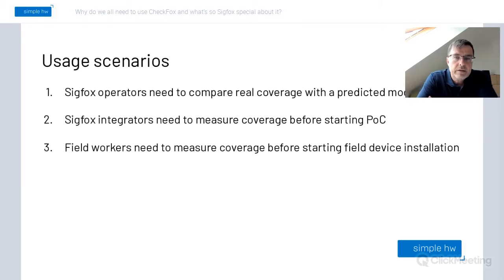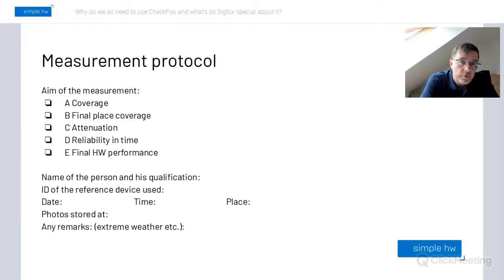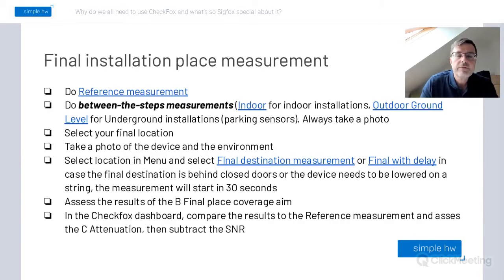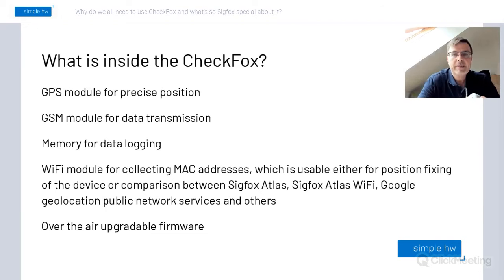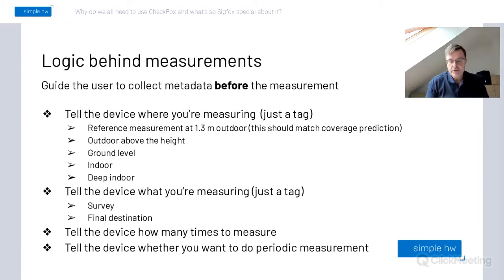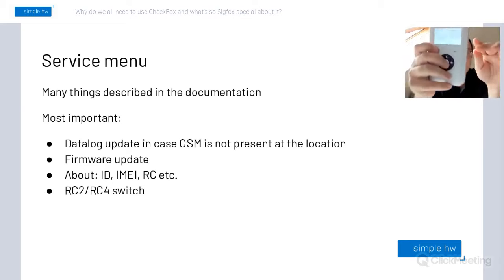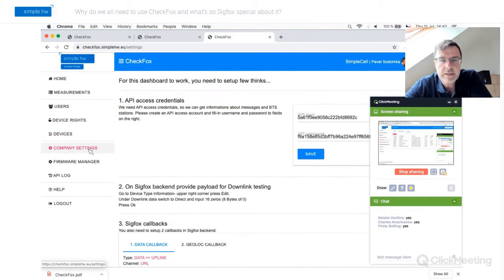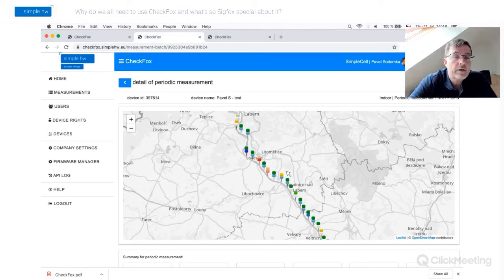Webinar: Why do we all need to use CheckFox and what’s so Sigfox special about it?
In this webinar, we are discussing the outstanding features of the CheckFox device, its hardware, firmware, dashboard and updates of 2.0 version

For whom this webinar series? Sales, technical pre-sales, sales, support SO’s and integrators, IoT platforms.

Technical level: intermediate
Format: 30 mins presentation + 15 mins Questions & Answers session
Speaker: Pavel Sodomka, Founder & CEO at SimpleHW